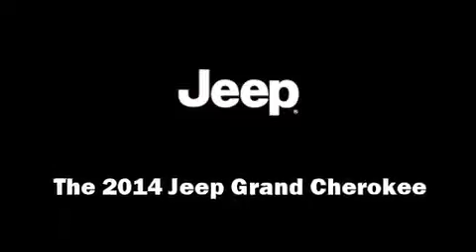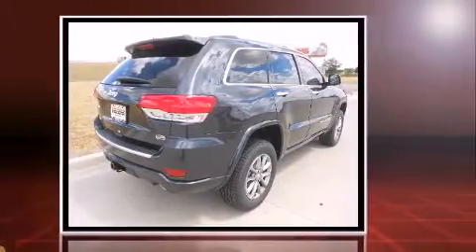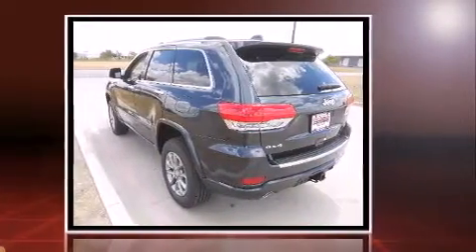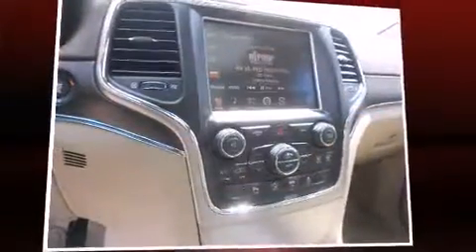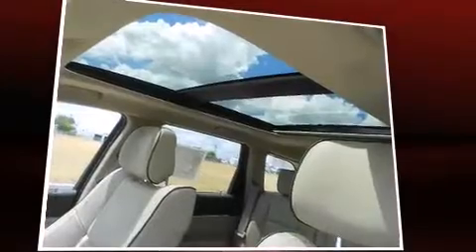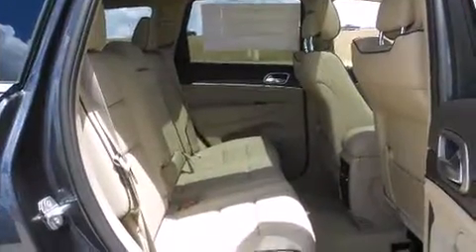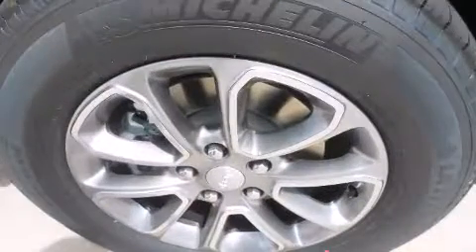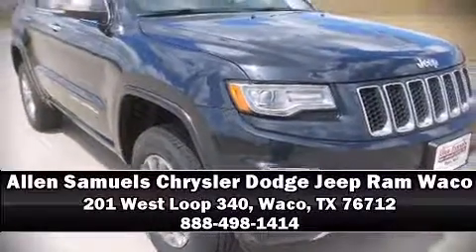2014 Jeep Grand Cherokee Overland in Waco, TX 76712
Allen Samuels Chrysler Dodge Jeep Ram Waco
201 West Loop 340

Discerning drivers will appreciate the 2014 Jeep Grand Cherokee. Smooth gearshifts are achieved thanks to the refined 6 cylinder engine, and load leveling rear suspension maintains a comfortable ride. Four wheel drive allows you to go places you've only imagined. Top features include cruise control, an automatic dimming rear-view mirror, automatic dimming door mirrors, heated and ventilated seats, power moon roof, a power liftgate, a trailer hitch, and voice activated navigation. Features such as automatic climate control and leather upholstery prove that economical transportation does not need to be sparsely equipped. With high intensity discharge headlights illuminating your path, you'll always appreciate maximum visibility. Jeep ensures the safety and security of its passengers with equipment such as: dual front impact airbags with occupant sensing airbag, front SIDE impact airbags, traction control, brake assist, anti-whiplash front head restraints, a security system, and 4 wheel disc brakes with ABS. Safety and maximum capability are assured via self leveling rear suspension, which maintains optimal driving geometry. We pride ourselves on providing excellent customer service. Stop by our dealership or give us a call for more information.